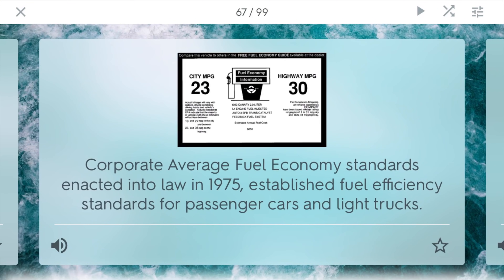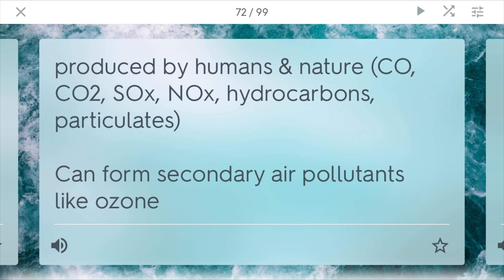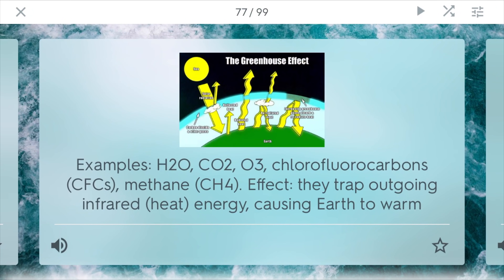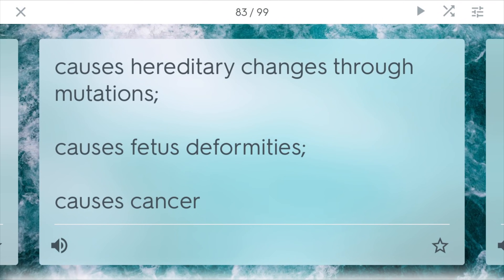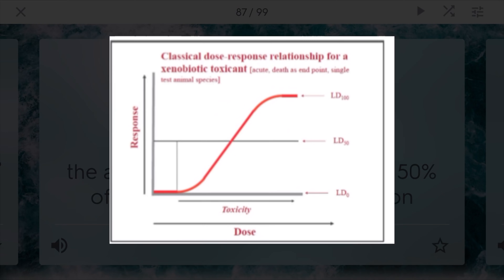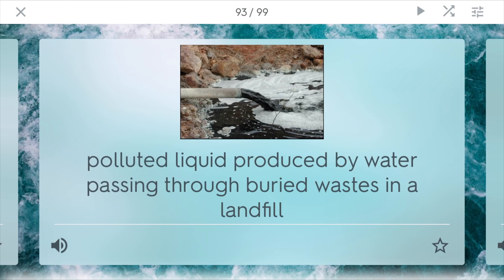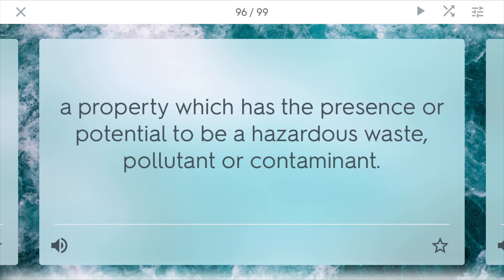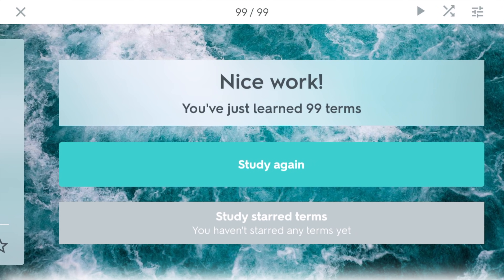CRASH COURSE: AP Environmental Science Exam Cram (Part 3)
CRASH COURSE AP Exam Cram Review Videos by Alex Academy is a YouTube series that helps you cram/review for the final.